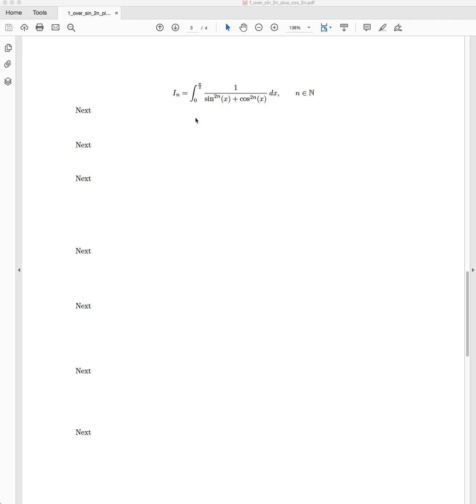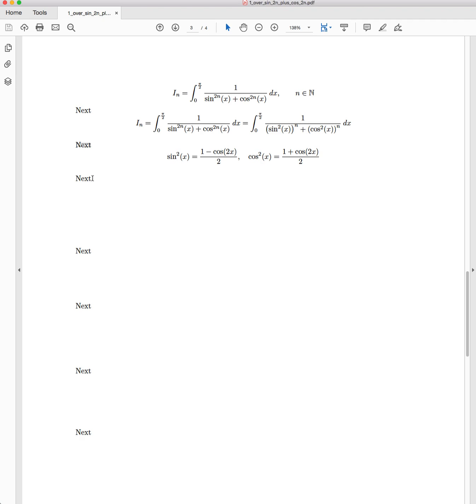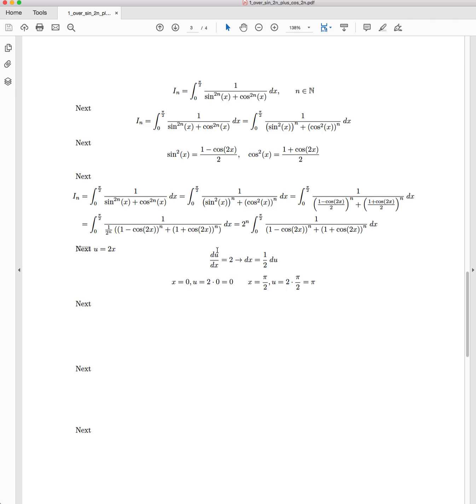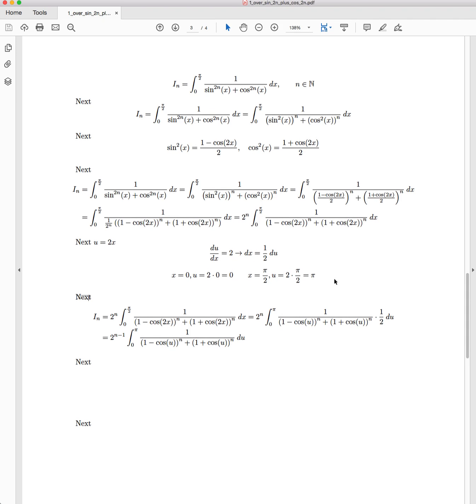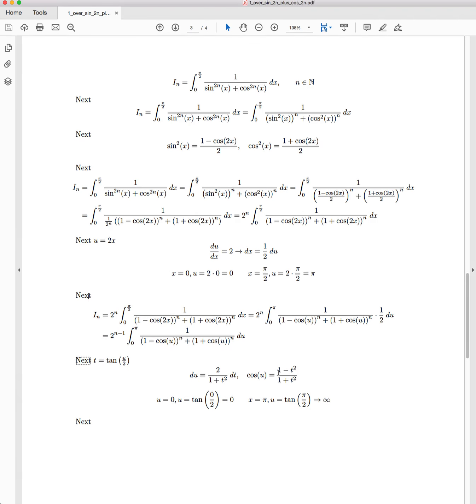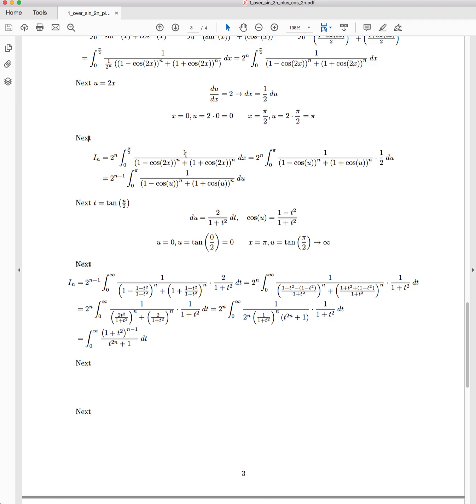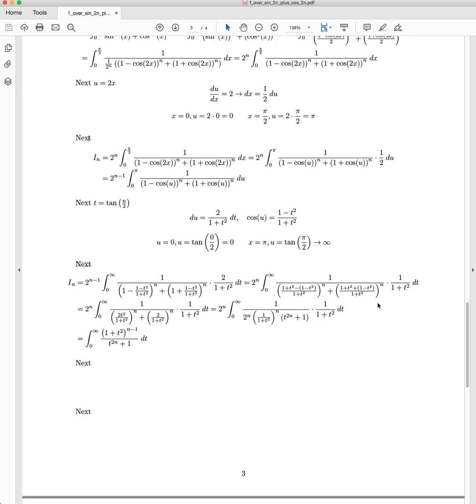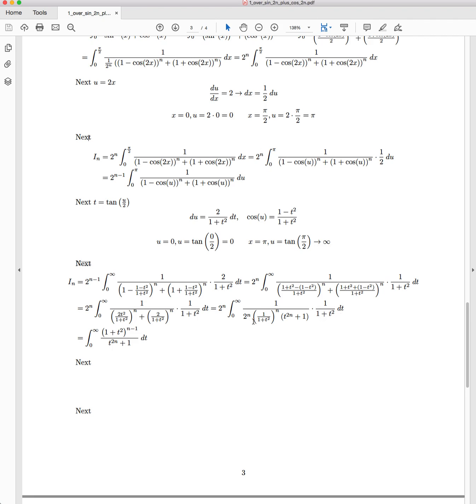Integral of 1/(sin^(2n)(x) + cos^(2n)(x)) dx from 0 to pi/2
In this tutorial we cover the definite integral of 1/(sin^(2n)(x) + cos^(2n))(x)) dx from 0 to pi/2 using simple trigonometric identities coupled with the Tangent Half Angle substitution.